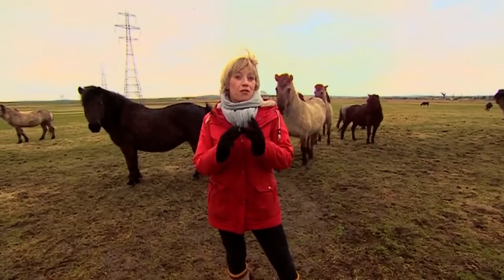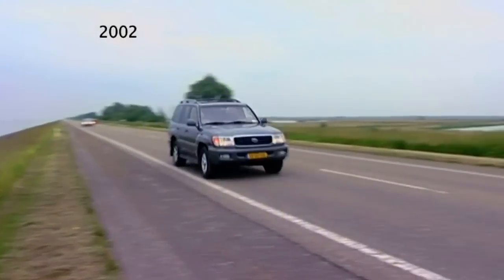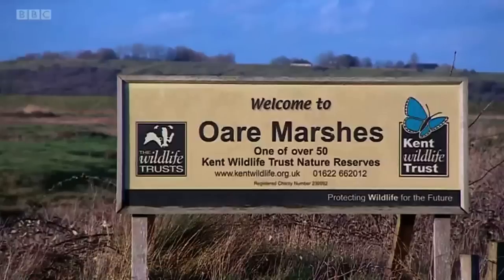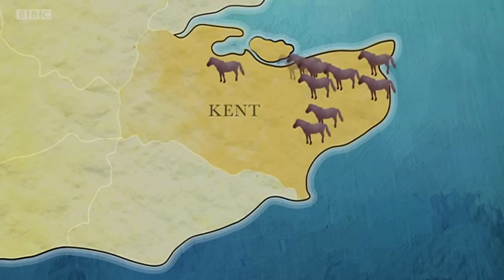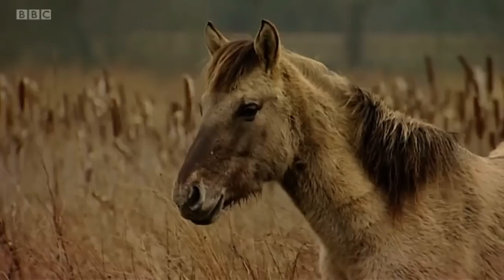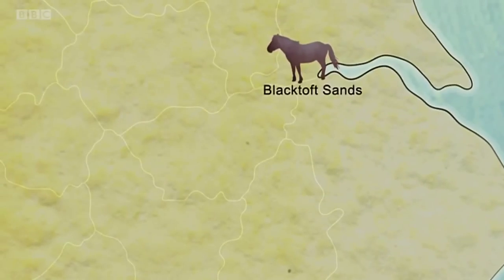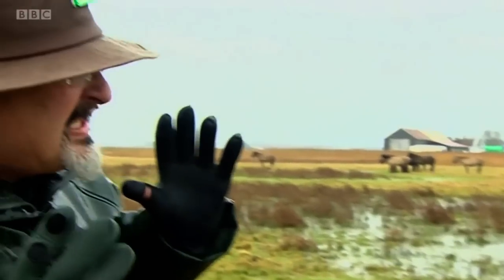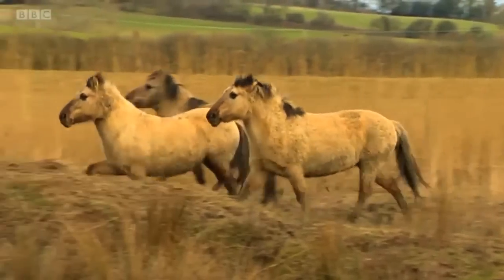The wild horses that are rewilding Britain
This short BBC documentary follows the wild Konik ponies across the UK helping to rewild Britain.